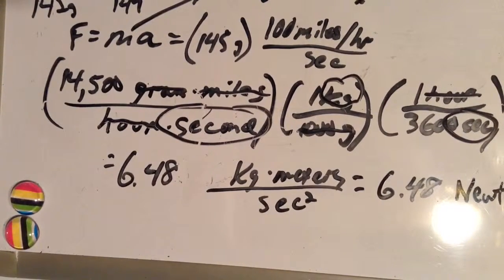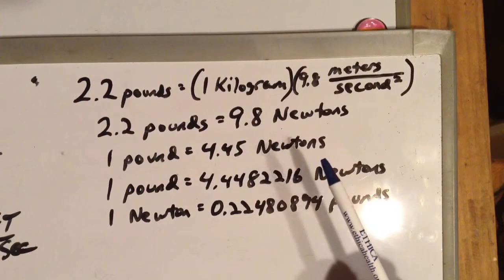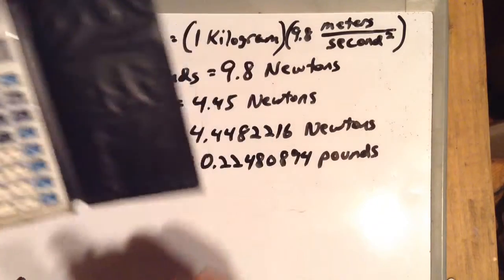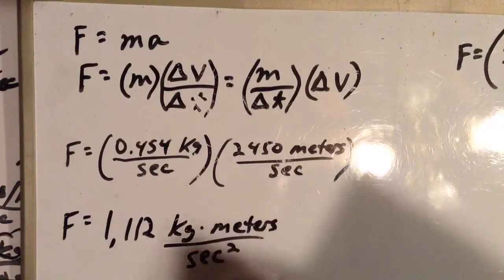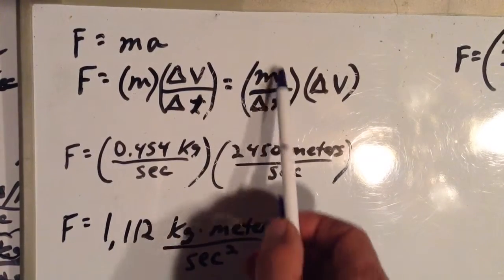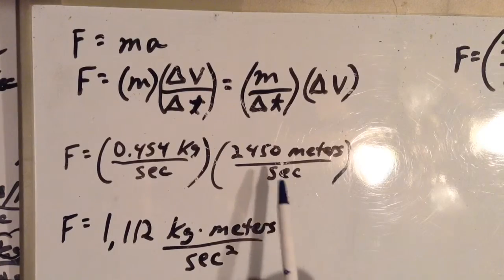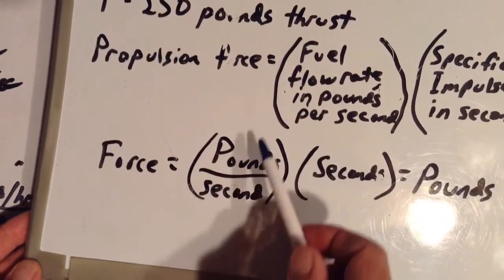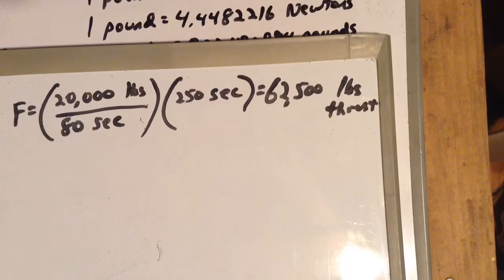Aeronautical Engineering, Rocket Science, part 2